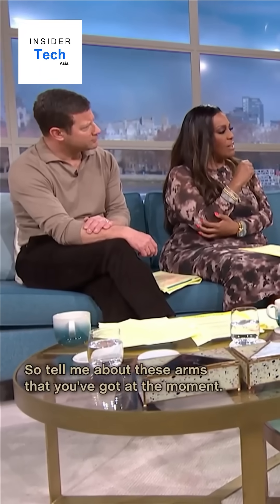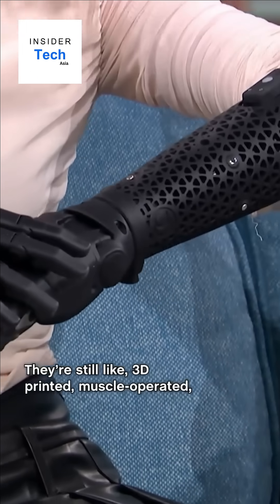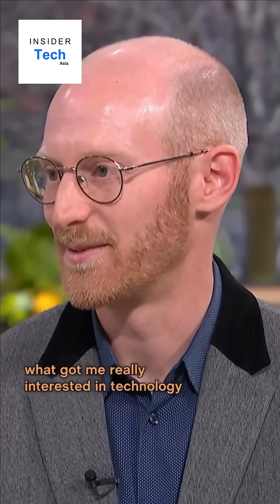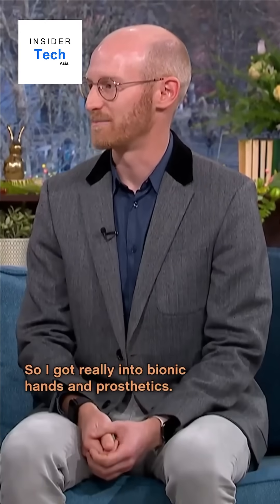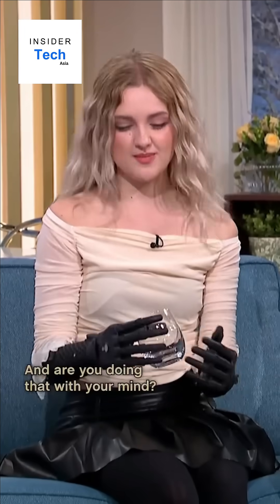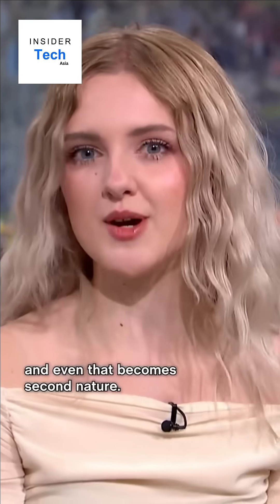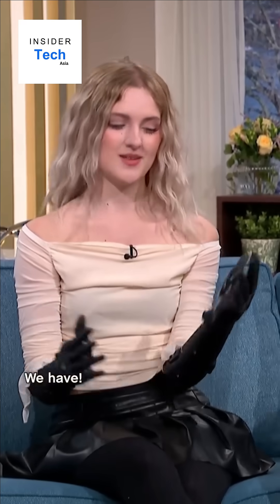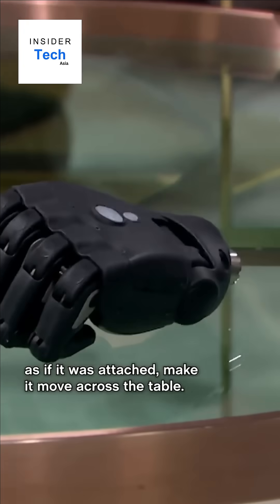She Controlled a Bionic Hand With Her Mind – Even After Detaching It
Watch 19-year-old Tilly Lockey blow everyone’s mind as she controls a bionic arm with her thoughts – even after detaching it from her body!  This futuristic prosthetic technology powered by neural signals is the future of AI, robotics, and human augmentation.

Tilly Lockey, an inspiration and tech icon, is showing the world how bionics and brain-controlled prosthetics are changing lives. Don't miss this jaw-dropping demo!

🔔 Follow for more AI innovations, tech breakthroughs, and inspiring human stories.

🎥 About Insider Tech Asia:
At Insider Tech Asia, we deliver cutting-edge insights into technology, AI innovations, new gadgets, and the future of computing.